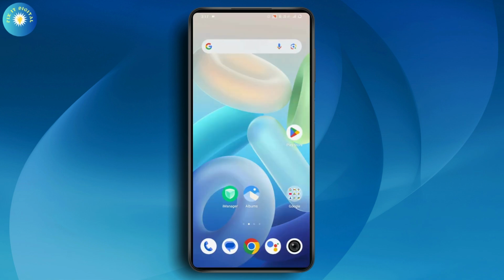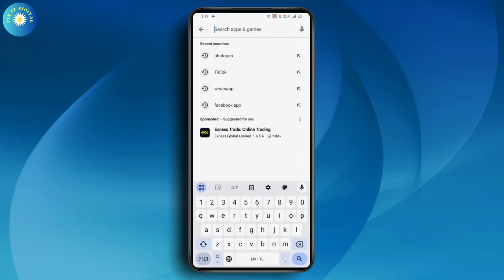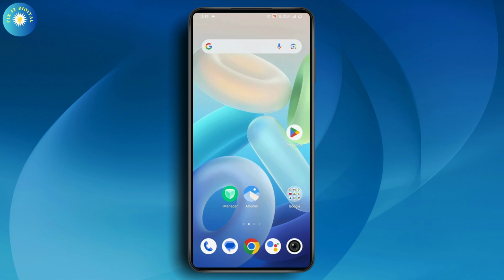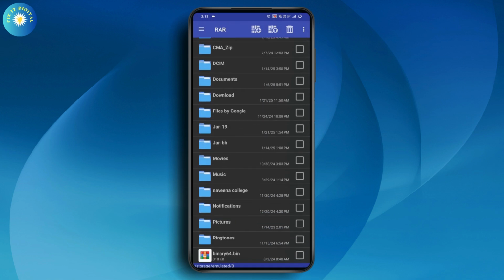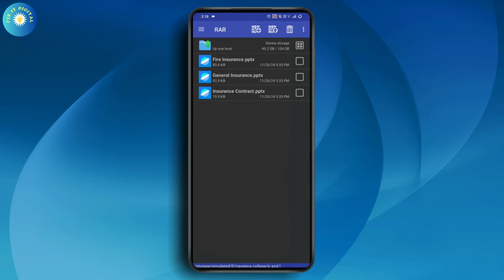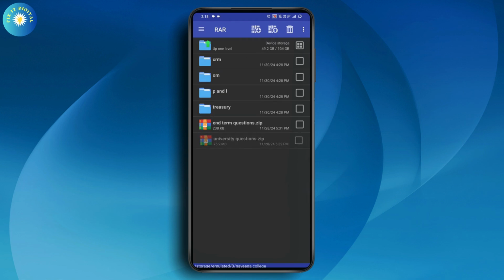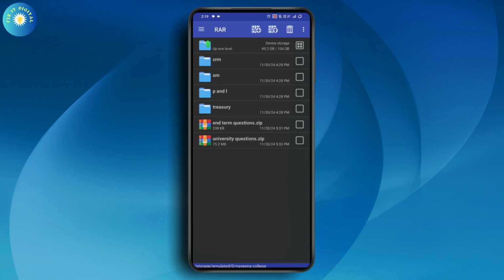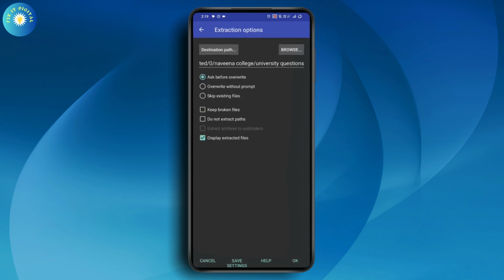How To Install Zip Files On Android Phone 2025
How To Install Zip Files On Android Phone
How do I install a zip file?
How can i install zip file in Android phone
how do you install zip files on android
how can you download zip file on android

Here's a step-by-step guide on how to install zip files on your Android phone:

0:00 - Introduction
0:05 - Installing a Zip File Extractor App from the Play Store
0:15 - Opening the App and Locating Your Zip Files
0:30 - Understanding the Difference Between ZIP and APK Files
0:45 - Extracting the Zip File to Access Contents
1:05 - Extracting Files: How to Do It and What to Expect
1:30 - Installing APK Files from Unzipped Content
1:45 - Conclusion: Final Steps After Extraction
1:57 - Closing